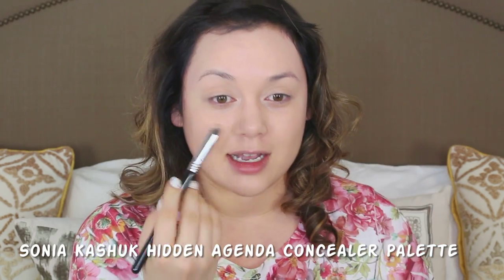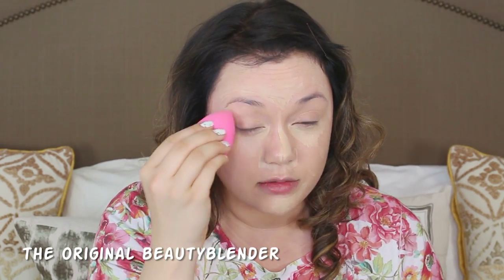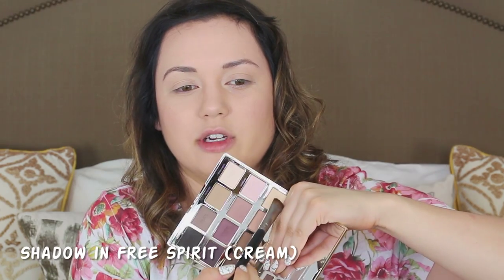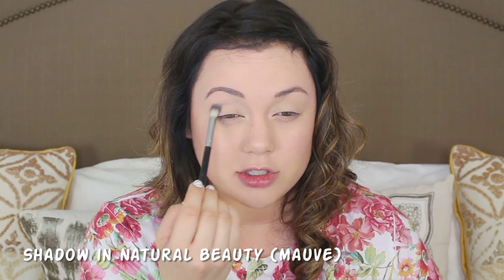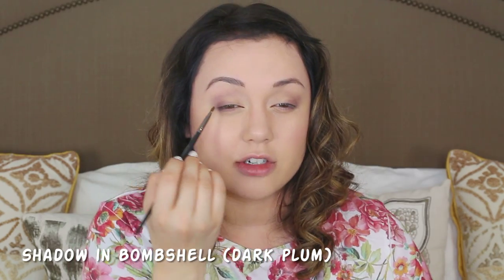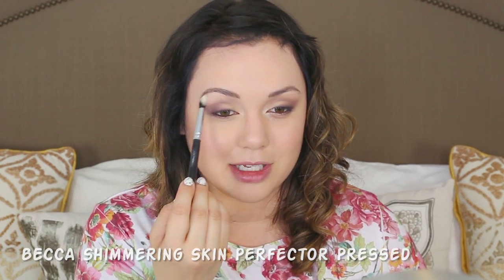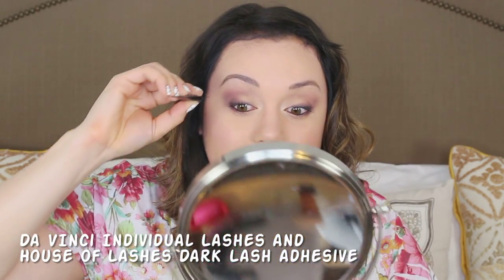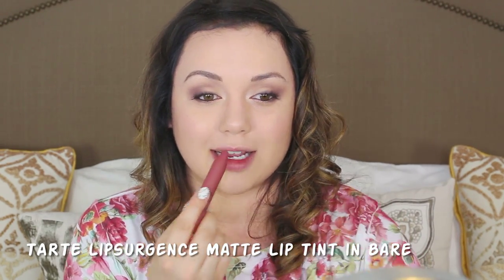BARE TARTELETTE MAKEUP LOOK + 19 QUESTIONS TAG!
Target beauty Sonia Kashuk Hidden Agenda Concealer Palette

the original beautyblender

Bésame Cosmetics Brightening French Vanilla Face Powder

tarte Amazonian Clay 12-Hour Blush in DOllface

tarte Amazonian Clay Waterproof Brow Pencil

tarte Tartelette Amazonian Clay Matte Eyeshadow Palette

tarte Skinny SmolderEYES Amazonian Clay Waterproof Liner

BECCA Shimmering Skin Perfector Pressed

L'ORÉALVoluminous Butterfly Mascara in Black

Da VInci Individual Lashes and
House of Lashes Dark Lash adhesive

tarte LipSurgence Matte Lip Tint in Bare

19 QUESTIONS TAG »

Where were you born?
Where you named after anyone?
When is the last time that you cried?
Do you have any children?
If you were another person, would you be friends with yourself?
Do you have any pets?
Do you use sarcasm?
Would you bungee jump?
What is your favorite cereal?
What is your eye color?
Scary Movies or Happy Endings?
Do you have siblings?
Computer or TV?
What is the first thing you notice about a person?
What is your favorite scent?
Where is the furthest you have been from home?
Do you have any special talents?
Do you have any hobbies?
Are you in love?

FOLLOW ME »